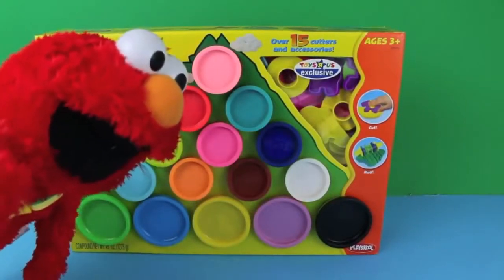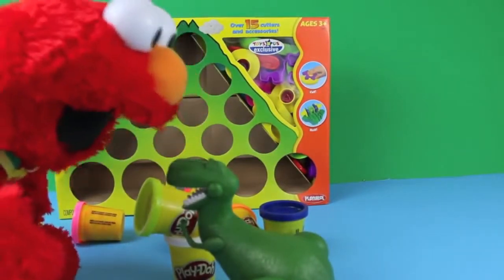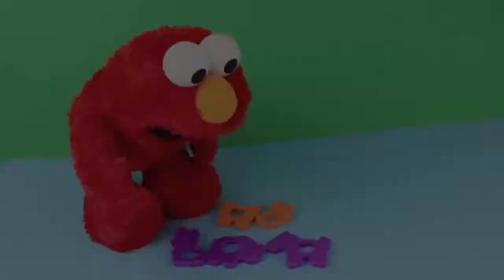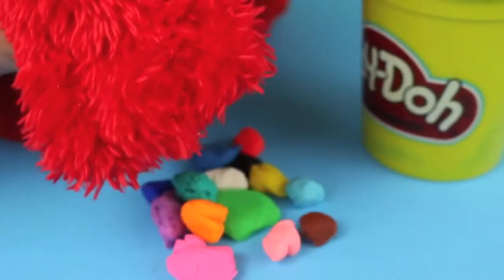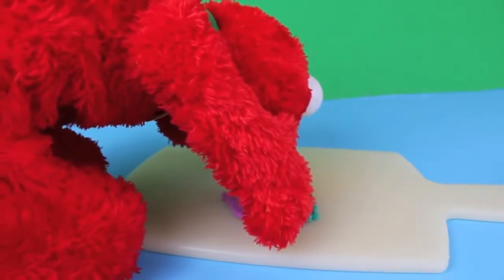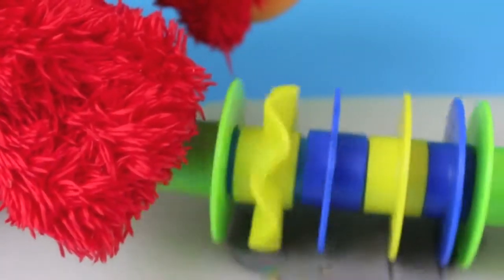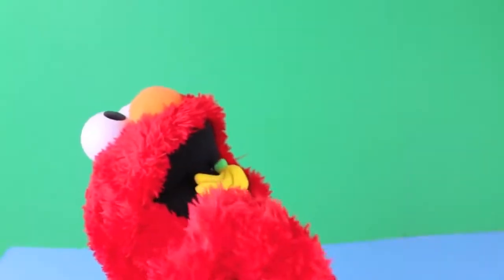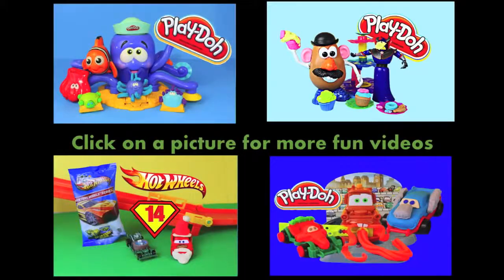Disney Cars Toy Play Doh Elmo Mountain of Colors Play Dough